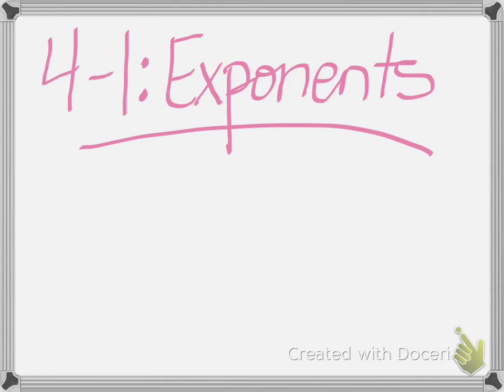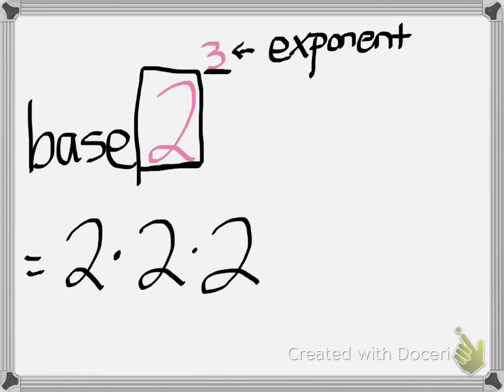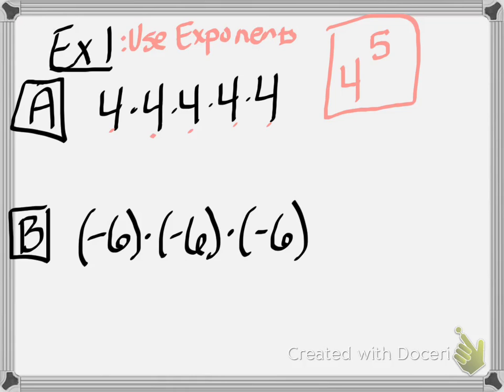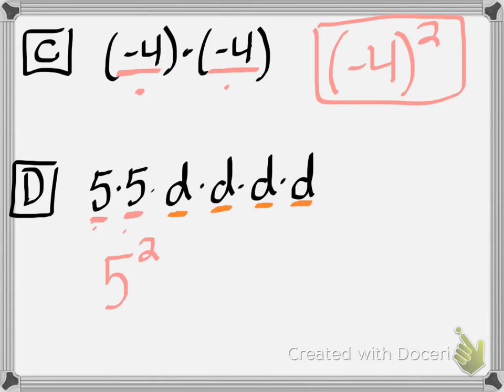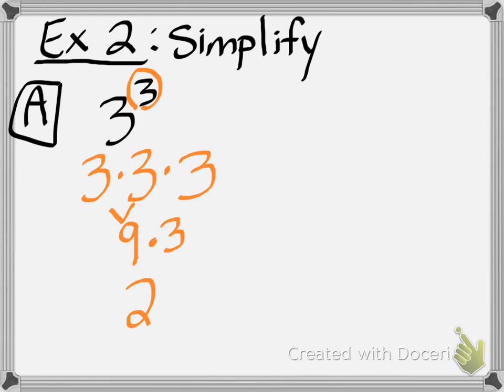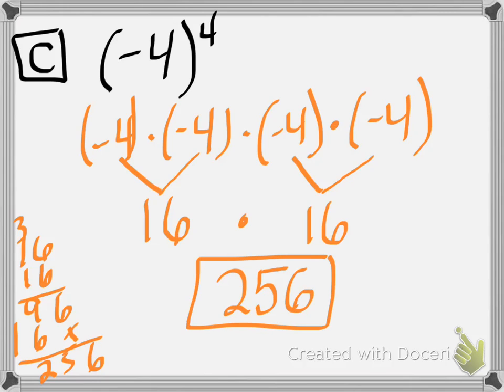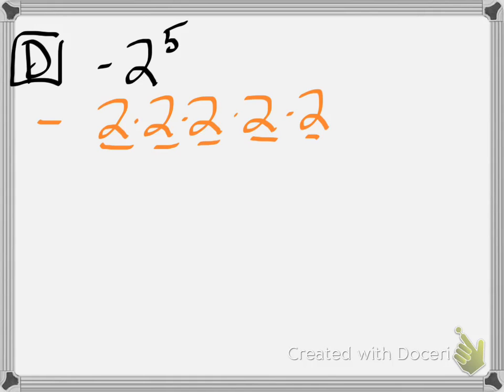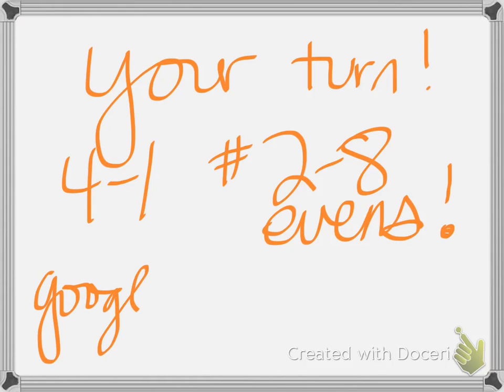7th 4-1 exponents